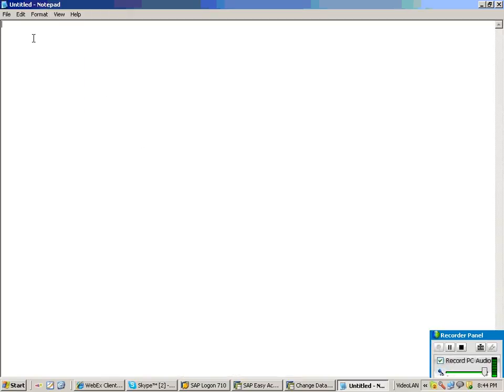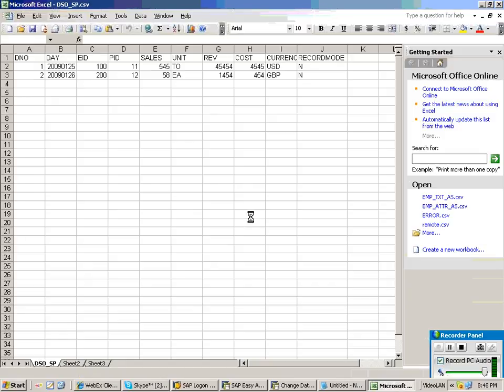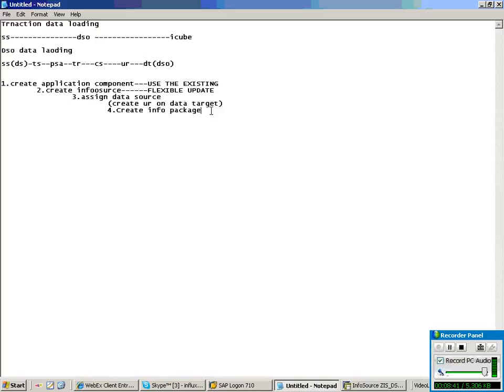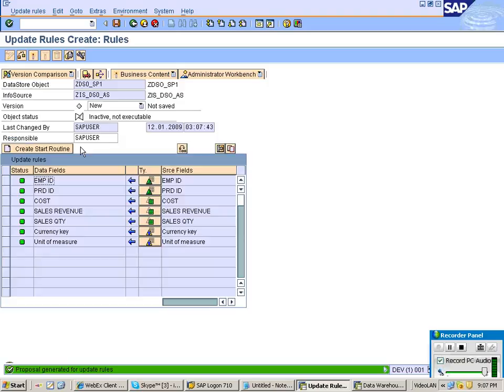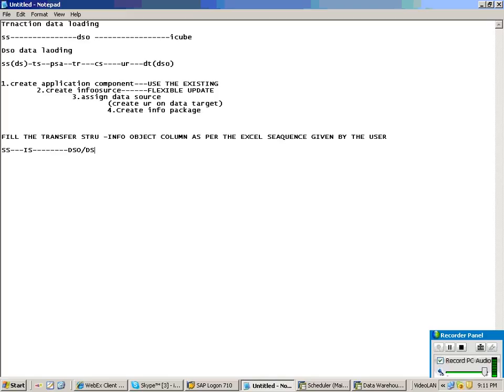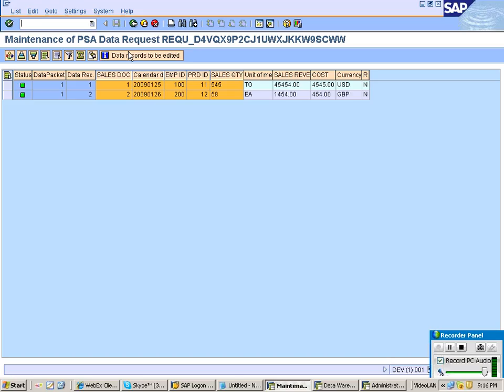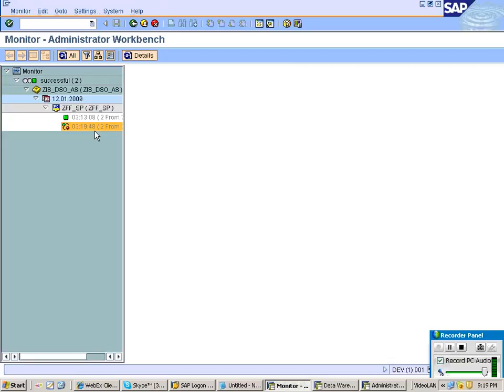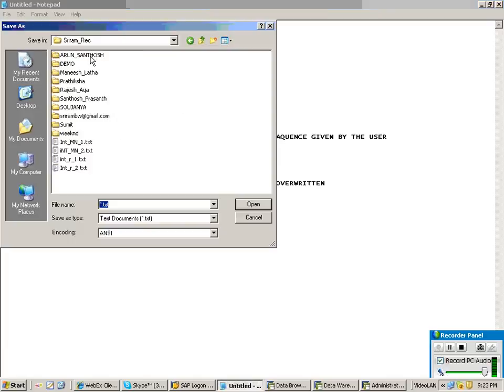SAP BW 3.5 DATA MODELLING CLASS 8